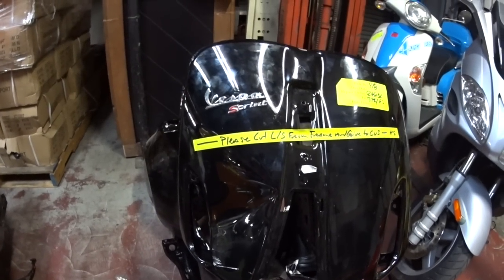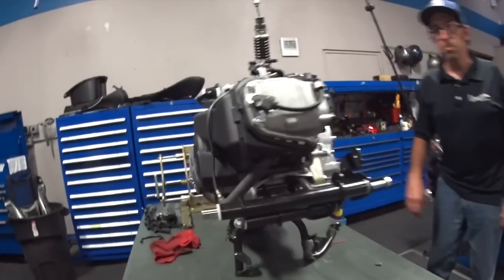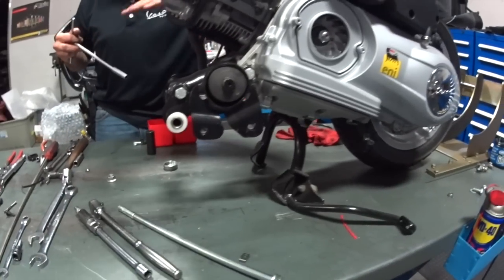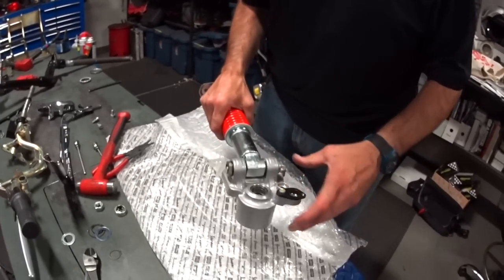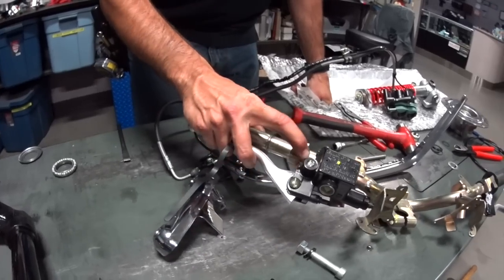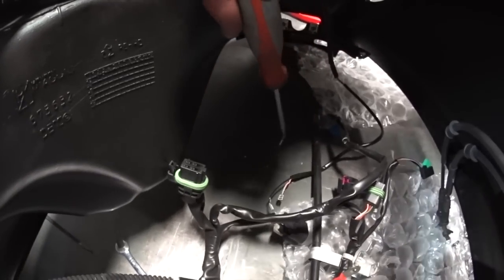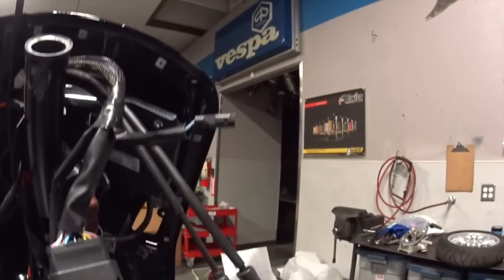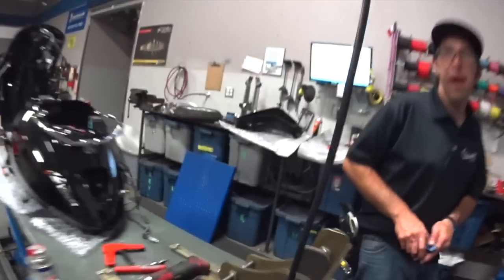2015 Vespa Sprint 150 Technical Overview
Everything you'd ever want to know about the technical aspects of the Vespa Sprint 150 3V. Most of these details also apply to the Primavera 150.